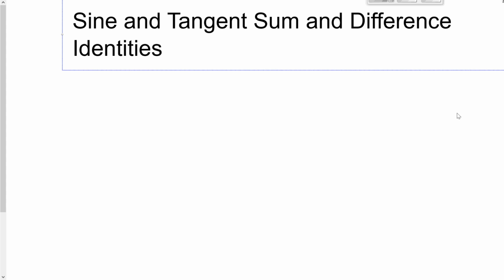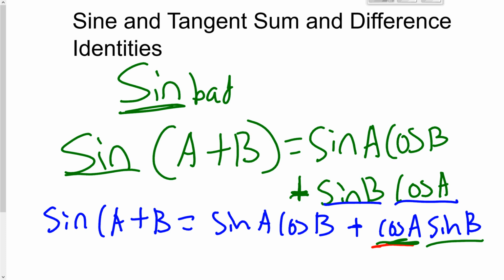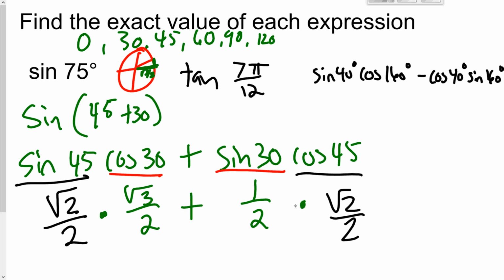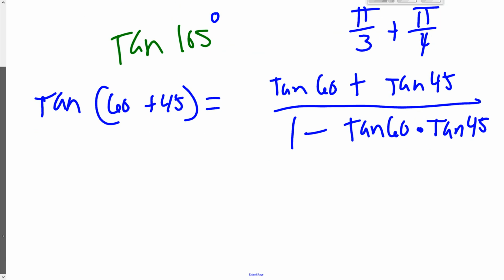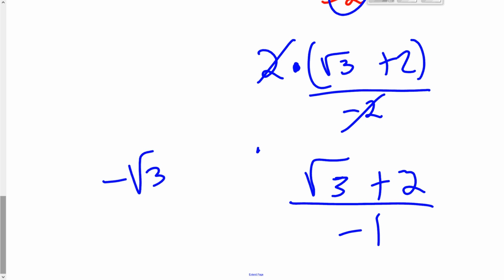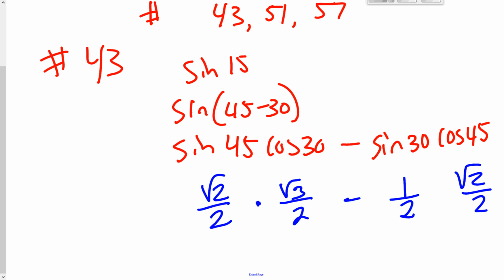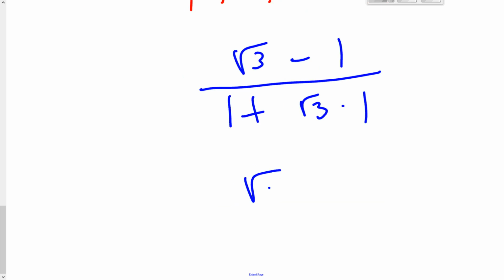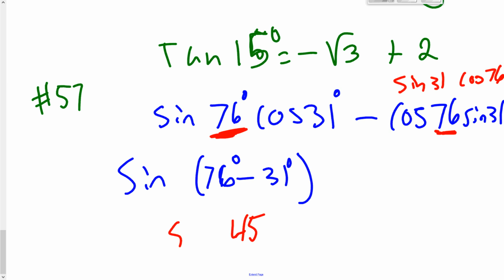PreCal Ch. 7.3 Sine and Tangent Sum and Difference identity